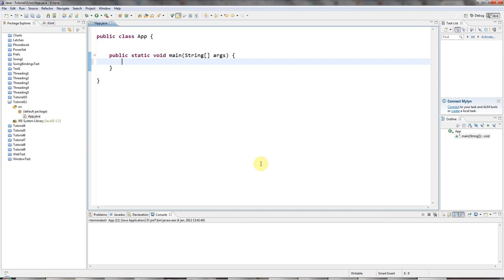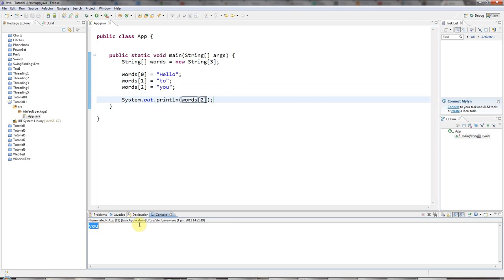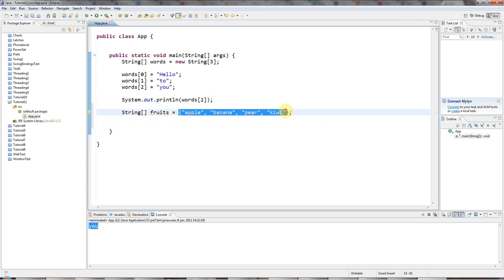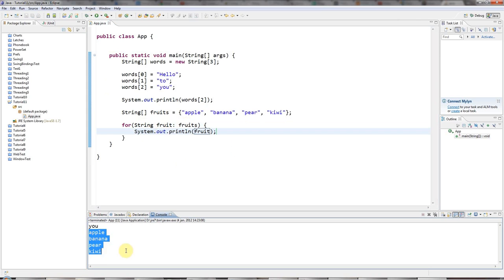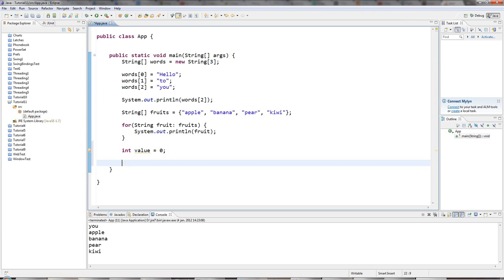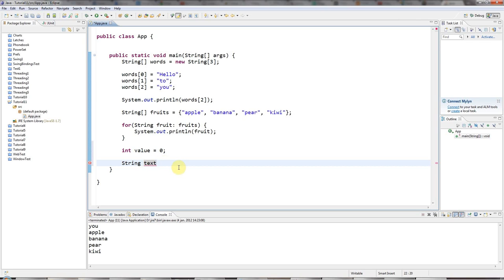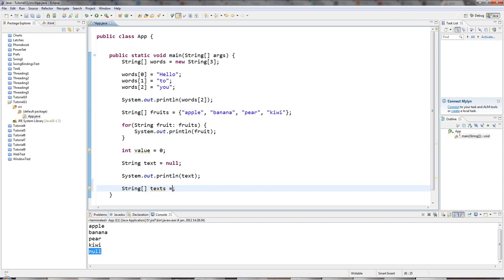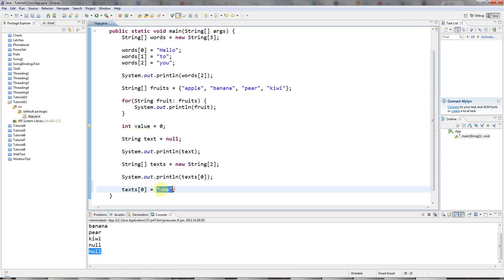Learn Java Tutorial for Beginners, Part 11 Arrays of Strings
A tutorial on arrays of Strings in Java, plus another way to iterate through an array, and more stuff on the difference between values and references.